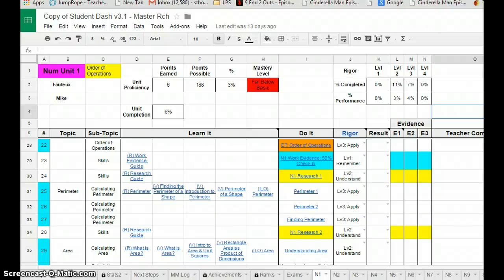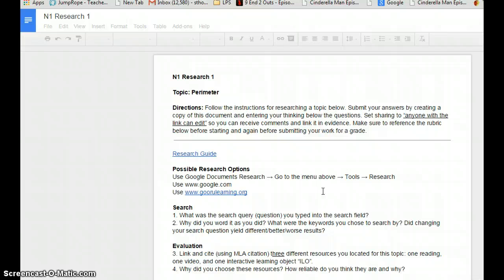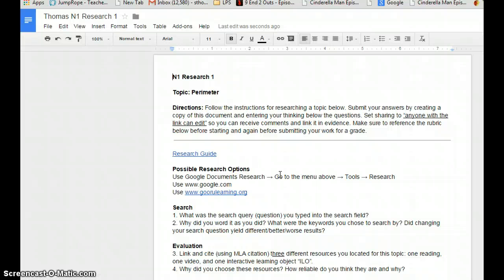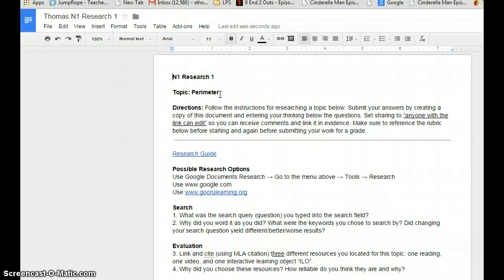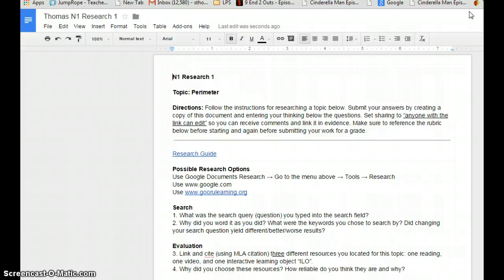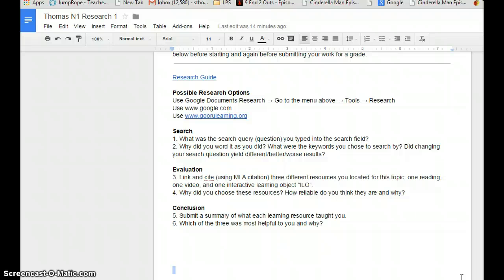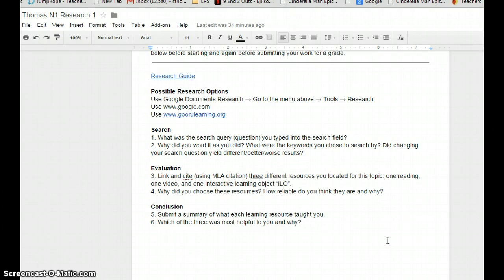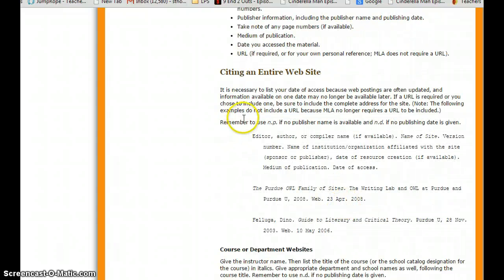Ac Num - conducting a research